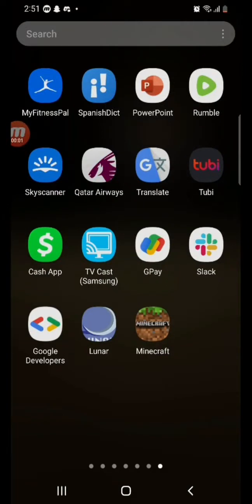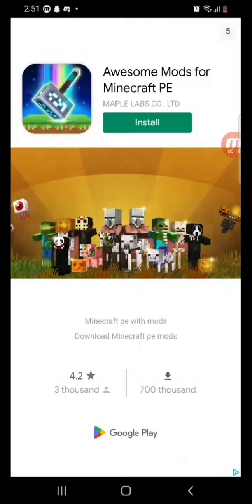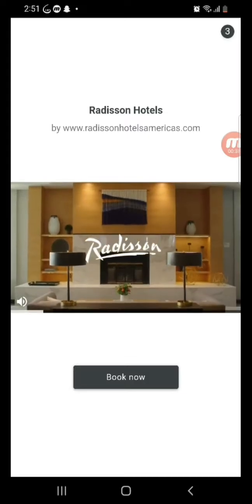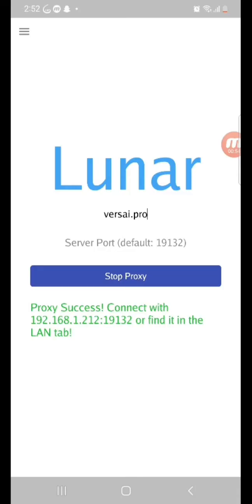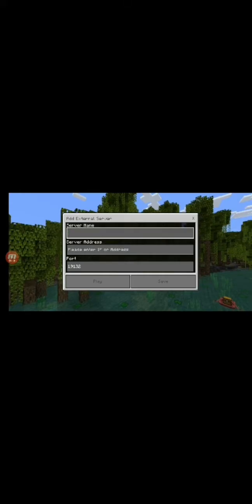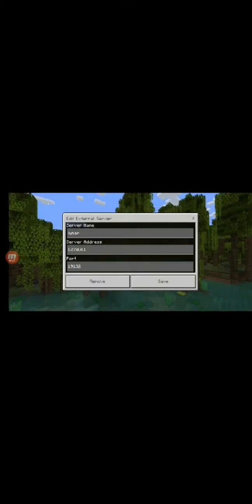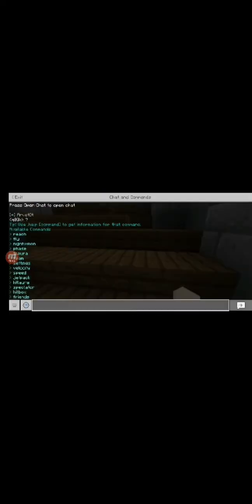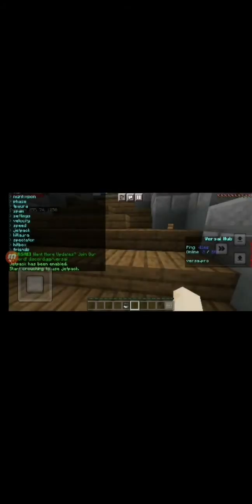How to use Lunar Proxy | MOBILE TUTORIAL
Download for iOS: Coming Soon!